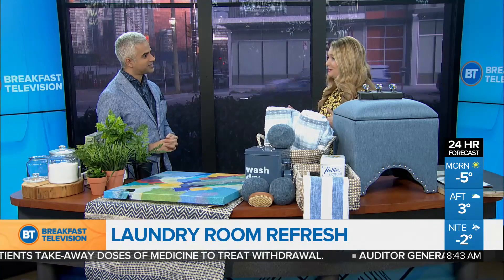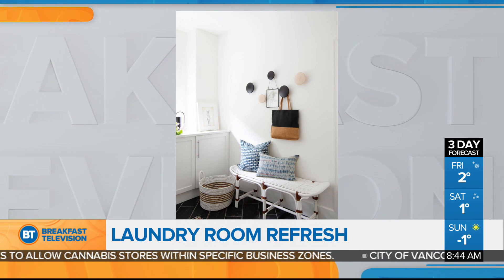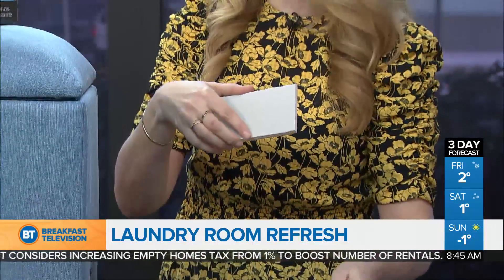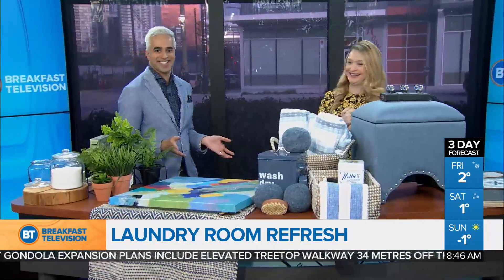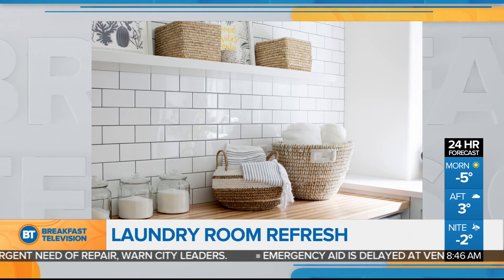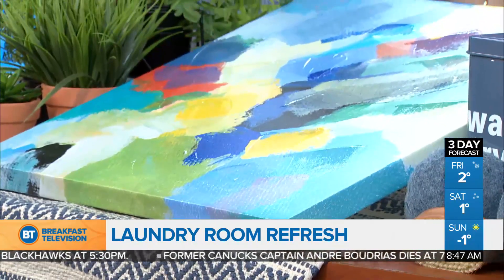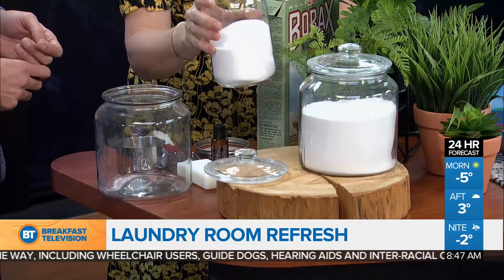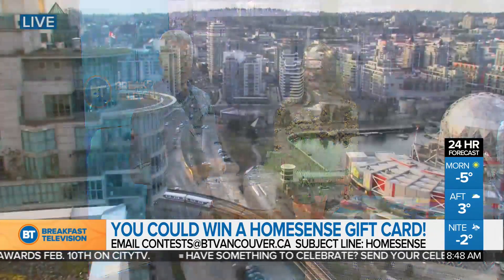Laundry room refresh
How to transform one of the most utilitarian rooms in your home into a space that inspires. Design Expert Karla Dreyer shows us how to perk up your laundry room.